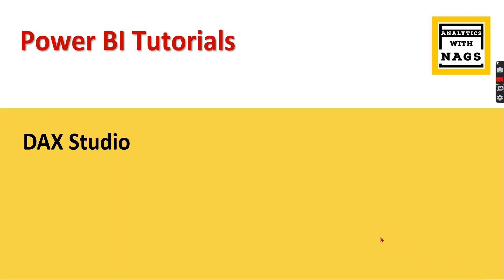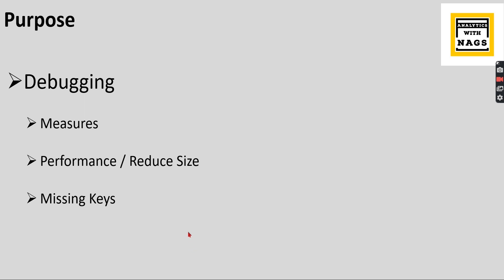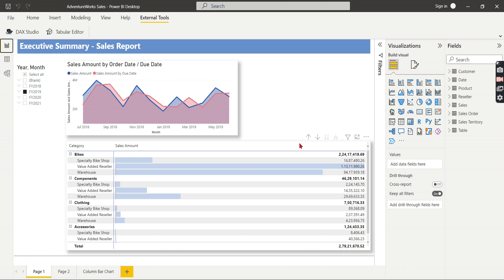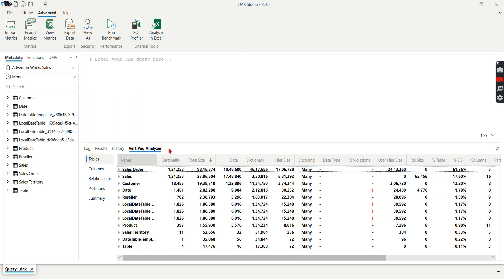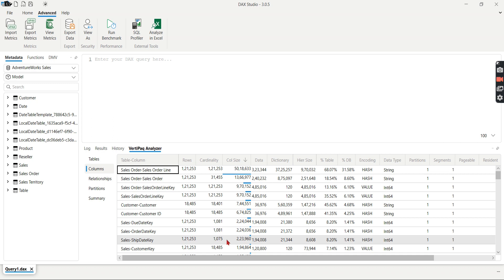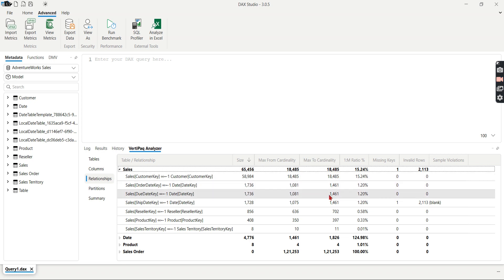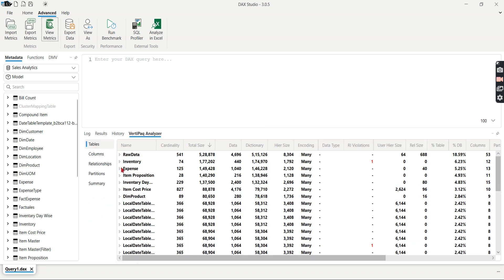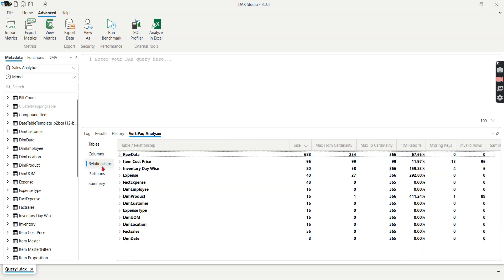What is DAX Studio in Power BI | Power BI Tutorial (55)